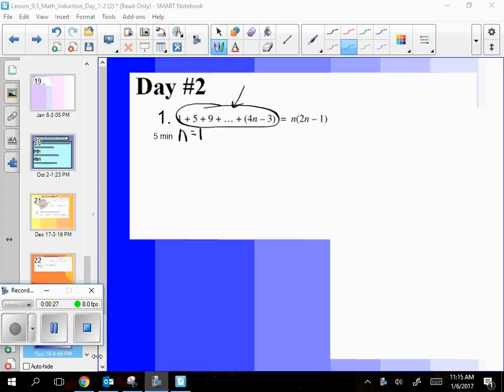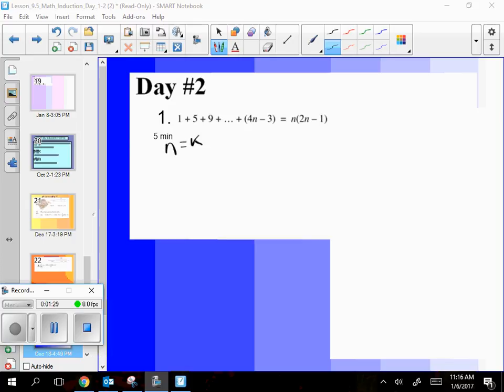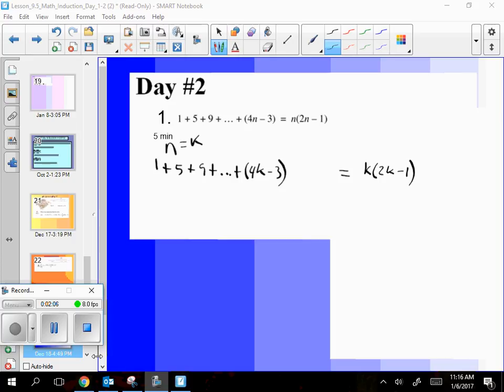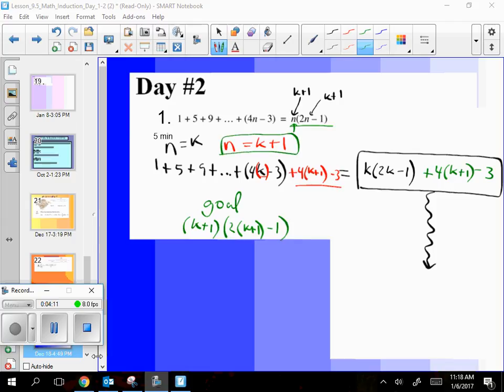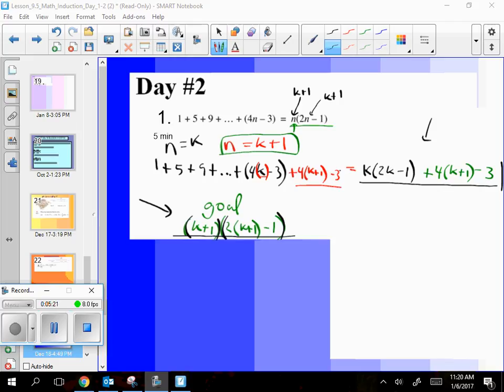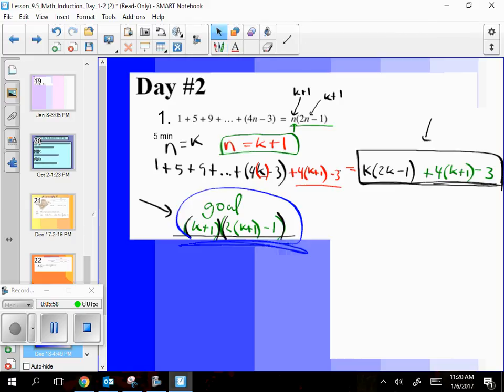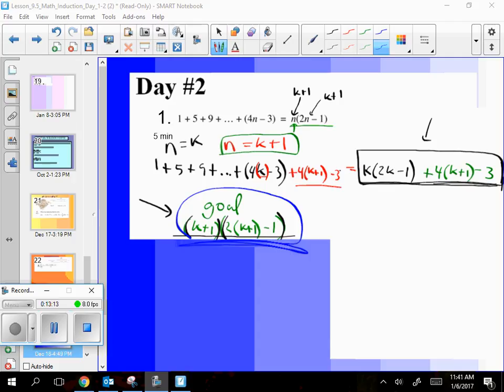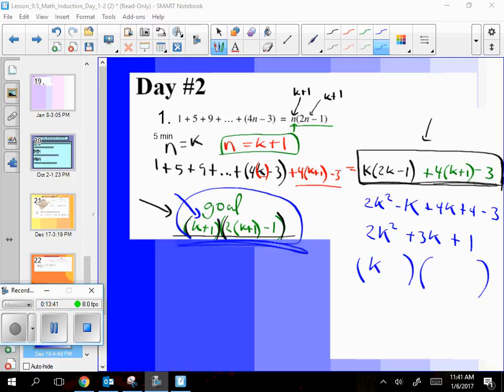January06 HPC 9 5 Day 2 working in class in groups on induction and starting the take home portion o